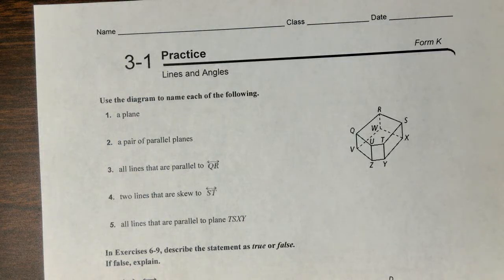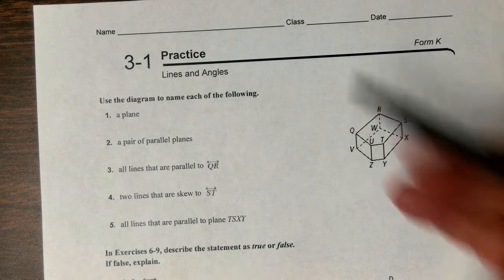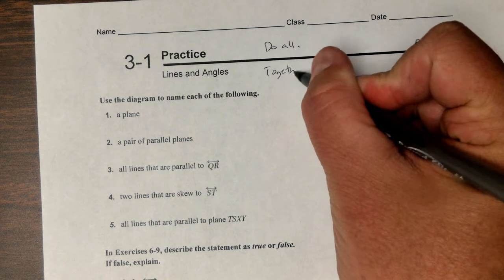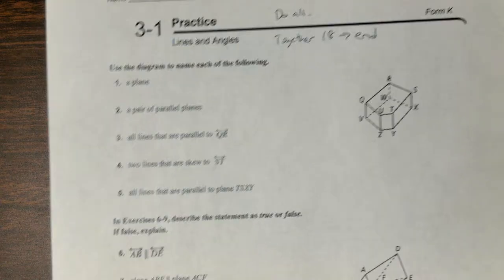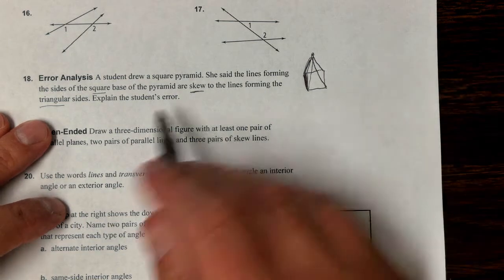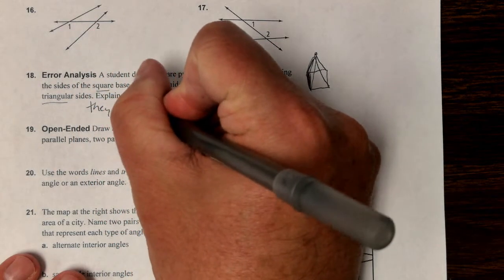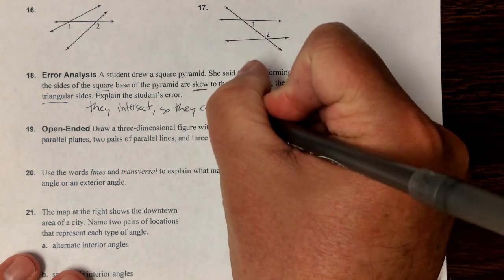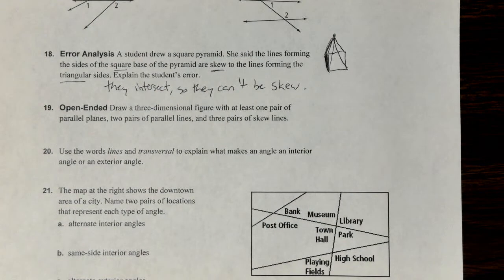Geo 3 1 Form K